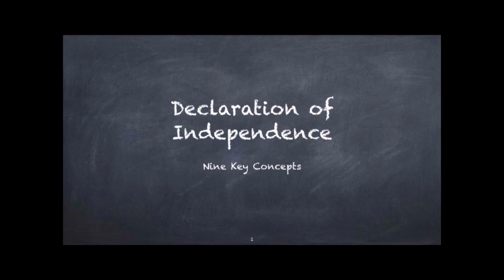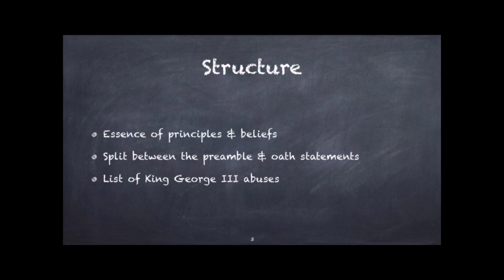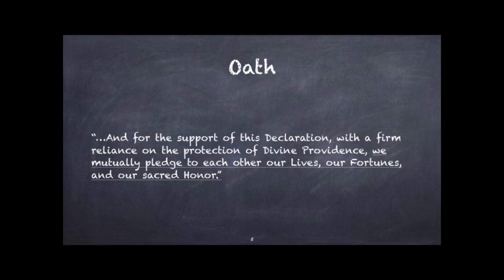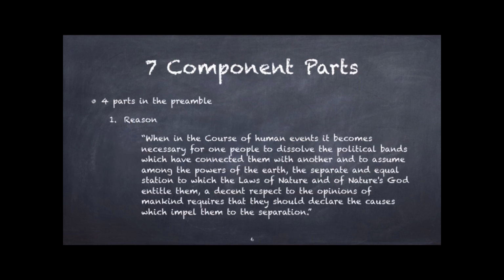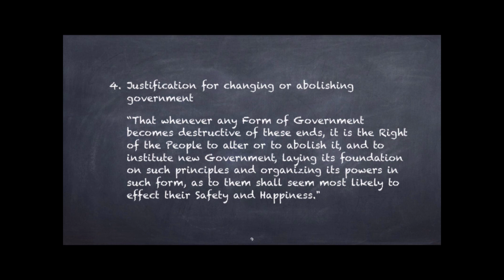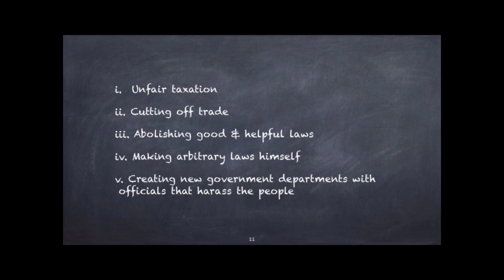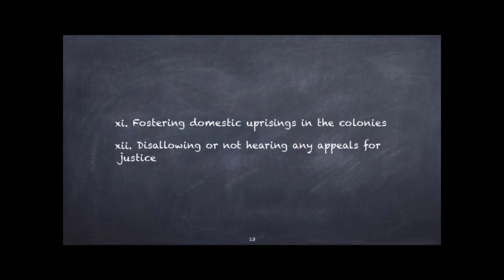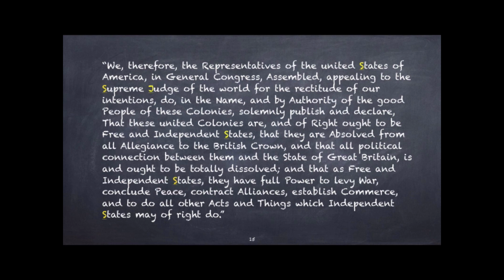9 Concepts of the Declaration of Independence